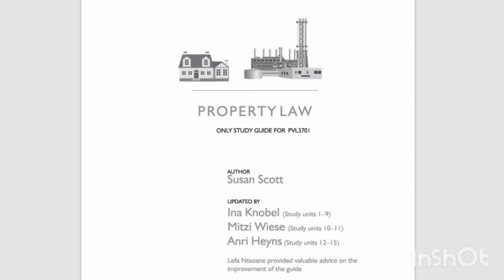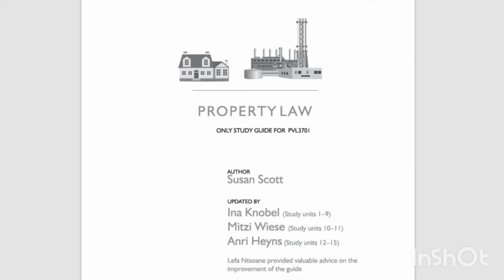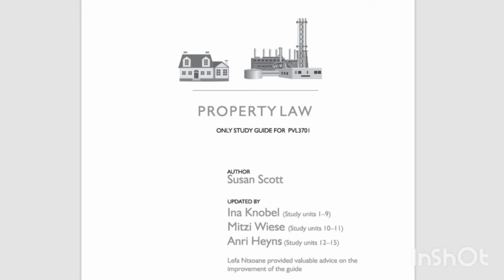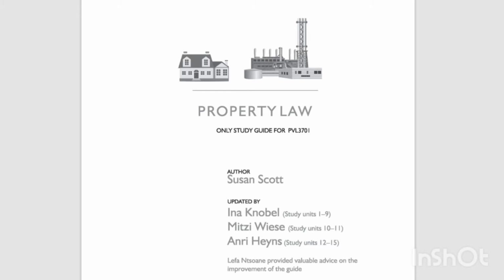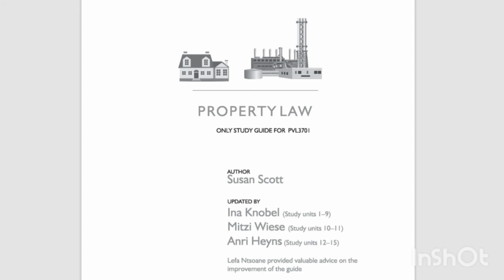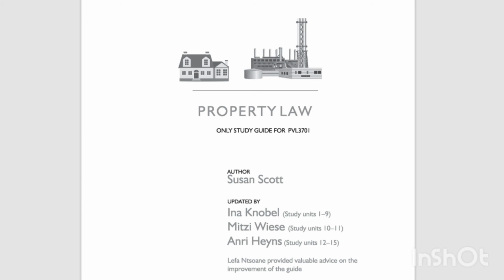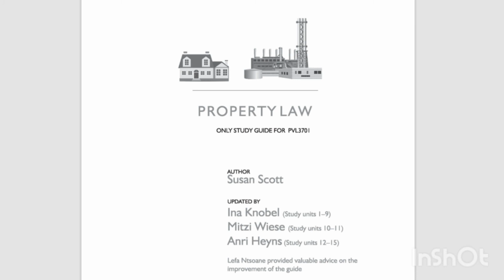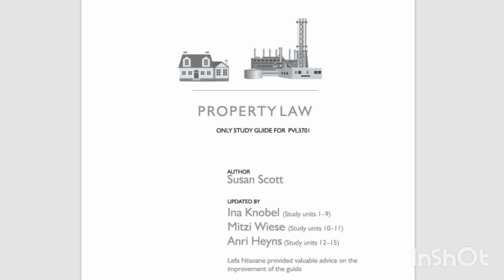PVL3701 STUDY UNIT 10 - UNISA 3RD YEAR LLB LAW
Read with me as we take our first steps into the world of Property Law within the South African legal system. This video does not aim to substitute your UNISA prescribed study material, but should rather be seen as an auditory documentation for revision purposes only. Keep in mind that not only is English not my home language, but for most instances it is my first time covering the study materials as I work through the curriculum ☆